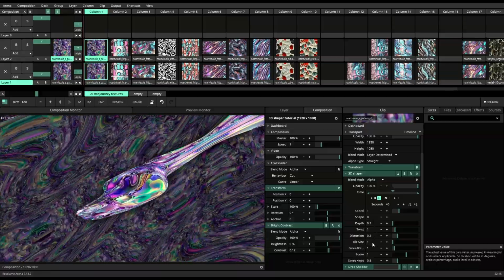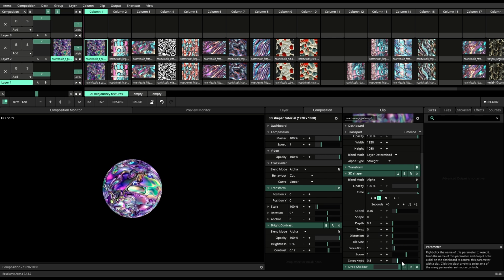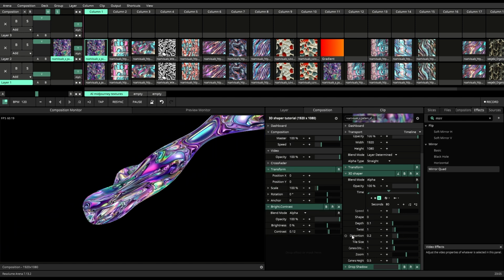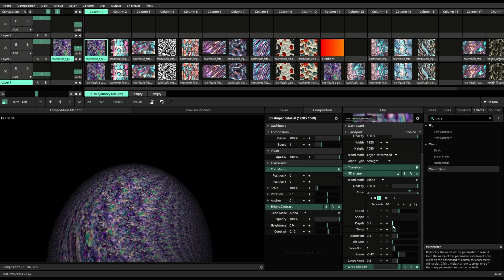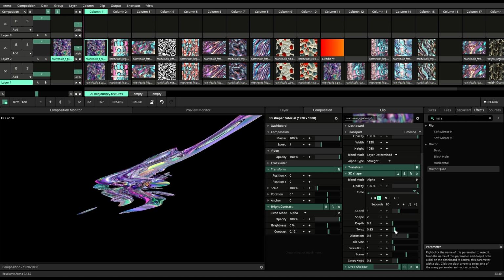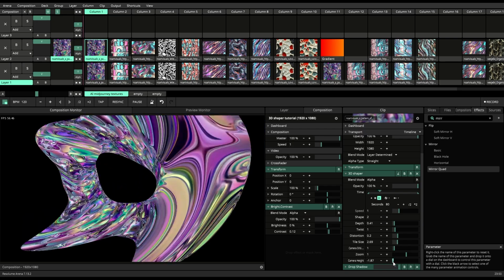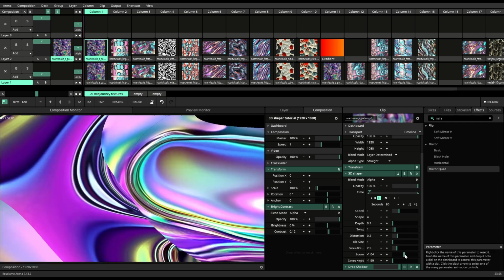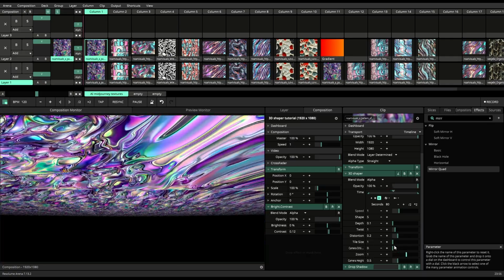3D shaper Tutorial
Hello Everyone! I'm happy to introduce the new 3D effect for Resolume Avenue and Arena, created using Wire. In this tutorial, we'll explore how to create dynamic 3D shapes and the functionality of this brand-new 3D shaper effect for Resolume Wire. This shader is designed to offer a fresh, three-dimensional visual aesthetic with highly customizable controls for shape, depth, twist, distortion, and camera movement. It's perfect for widely used distorted visuals today, as well as Vaporwave-style designs. It's an advanced plugin that's ideal for use with tiled images. Let me walk you through the functionality and parameters that make this shader unique.
This shader allows you to generate and manipulate various 3D objects, including spheres, cubes, toruses, cones, cylinders, and planes, each with its own distinct texturing and behavior. For the perfect visual appearance, the input texture should be tiled to see it entirely across the surface of these shapes, giving you control over both the look and dynamic movement of the shapes in real-time.
Shape Customization! You can easily switch between six different shapes, ranging from basic geometries like spheres and cubes to more complex forms like toruses and cones. The last shape, a surface or plane, allows for flat projections. Each shape has its own unique interaction with the texture and distortion effects.
Depth Control! The depth parameter emphasizes the 3D effect by applying a shading gradient based on the distance from the camera. As objects recede into the background, they darken, mimicking real-world depth perception. This effect enhances the immersive quality of the visual.
Twist and Distortion! The twist and distortion parameters add a layer of visual complexity. Twist dynamically rotates the objects along the Y-axis, giving them a swirling motion, while distortion warps the 3D space itself, creating a fluid, organic deformation of the objects. This results in a more surreal and abstract feel, perfect for creating captivating, live visuals.
Tiling! The shader also supports tiled input textures, allowing you to control the repetition of the texture across the surface of the shape. This is especially useful for generating intricate, repetitive patterns that work in sync with the 3D objects.
Camera Movement! A built-in camera orbit system gives you control over how the scene is viewed. The cameraOrbitSpeed parameter controls the speed at which the camera rotates around the object, creating a dynamic scene where the shapes rotate in view. You can also adjust the cameraHeight and zoom to modify the perspective and distance from the objects, ensuring full control over the visual depth and composition.
Real-time Interaction! One of the standout features of this effects is its real-time responsiveness. You can tweak all the parameters live during performance, instantly changing the shape, size, distortion, and camera movement to match the energy of your visual set. The shader’s flexibility makes it ideal for both subtle, minimal visual designs and more aggressive, complex patterns.
Practical Uses!
This effects is ideal for VJing, live events, and art installations where dynamic visuals are required. The ability to manipulate 3D shapes and textures in real-time means it’s perfect for creating immersive, moving backgrounds or visual elements that react to audio or other live input.
In conclusion, this ISF shader offers extensive control over 3D shapes, texture mapping, and movement, making it a powerful tool for anyone looking to add depth and dimension to their visuals. With control over shape, depth, distortion, and camera movement, this shader is versatile, adaptable, and designed for high-impact performances.